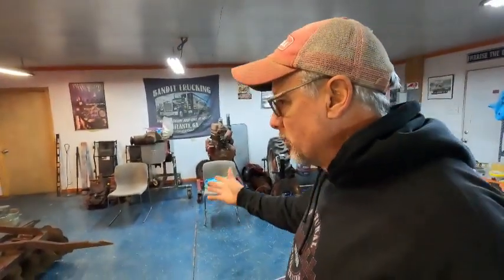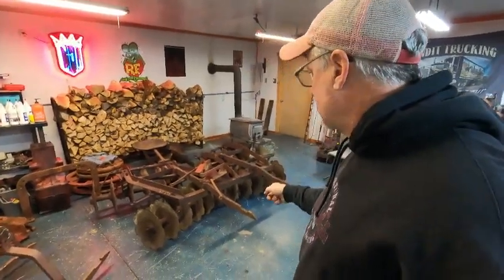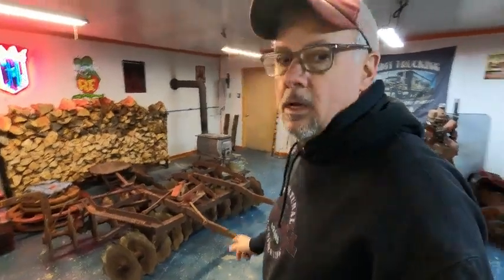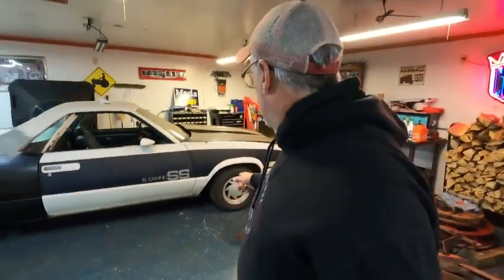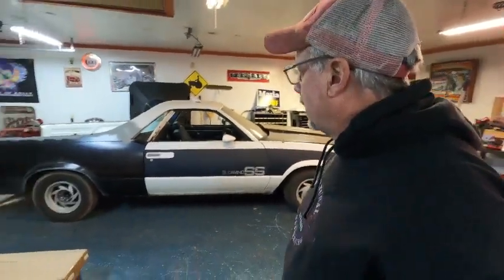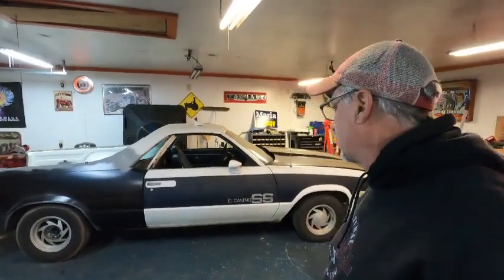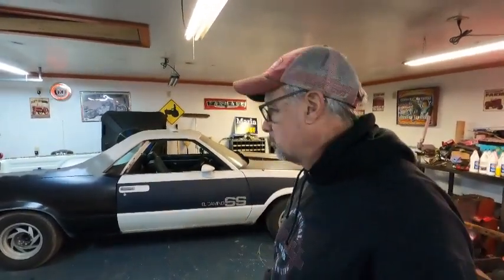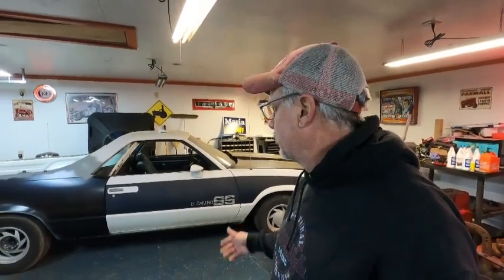New year New Projects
Just a quick update of up coming items in the shop.